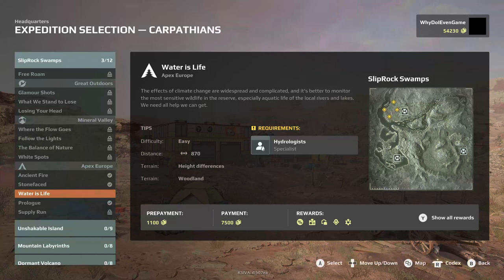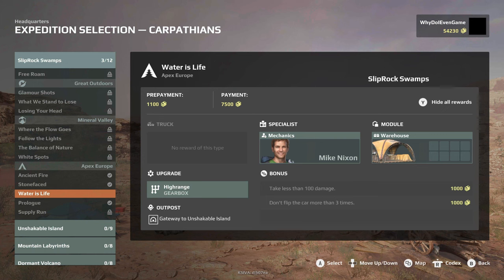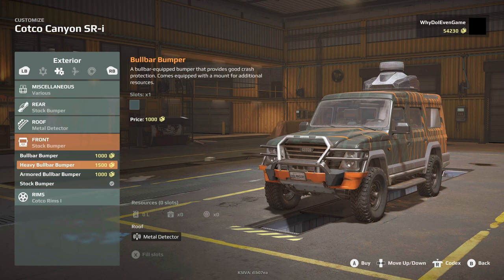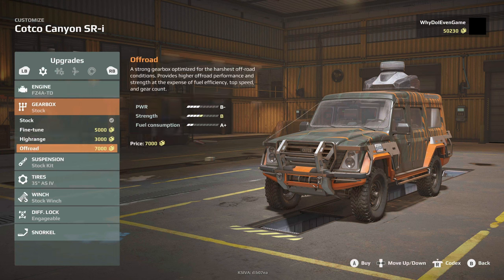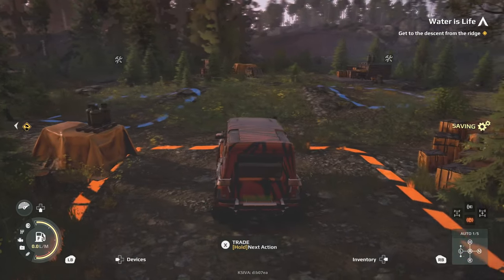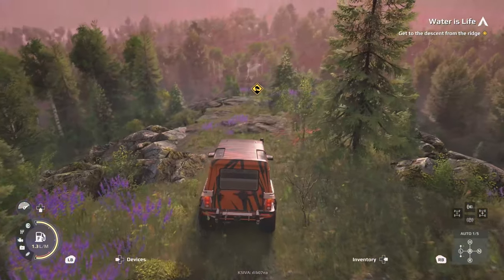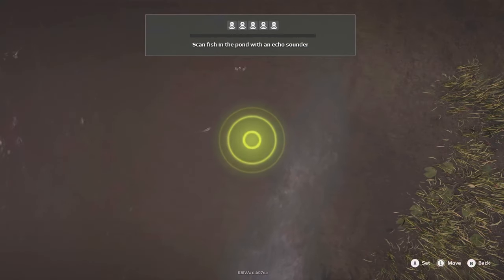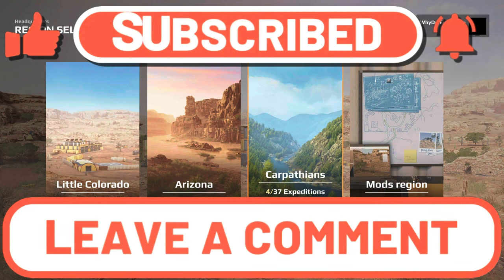All this metal to scan fish || Expeditions A Mudrunner Game || Episode 6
As i continue the Carpathians map I explore the reserves Fauna (Not Flora) and get into some swampy areas

Expeditions: A MudRunner Game is an off-road adventure game that takes players on thrilling scientific expeditions. In this game, you will embark on research missions and navigate through vast, uncharted lands. Adapt to the challenges of nature as you explore arid deserts and other wilderness environments. With mind-blowing physics and immersive gameplay, Expeditions offers an exciting experience for off-road enthusiasts.